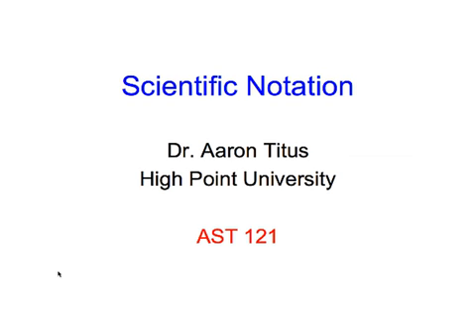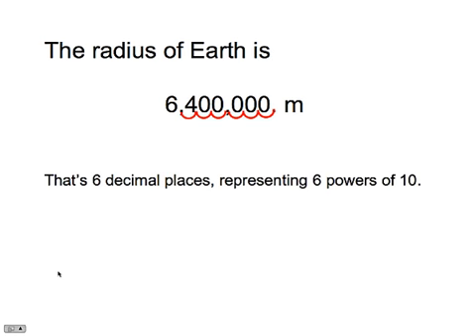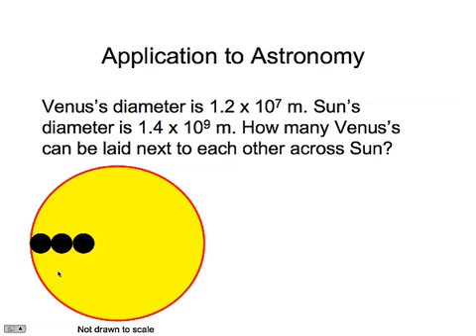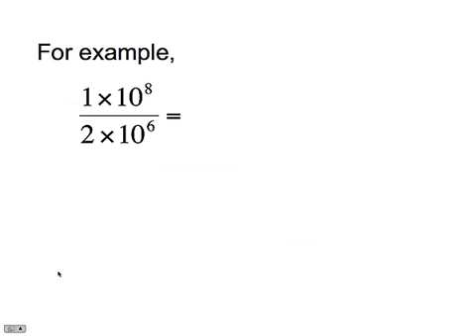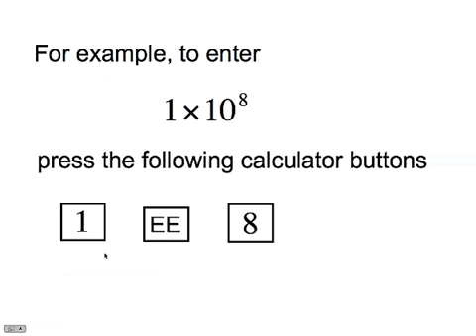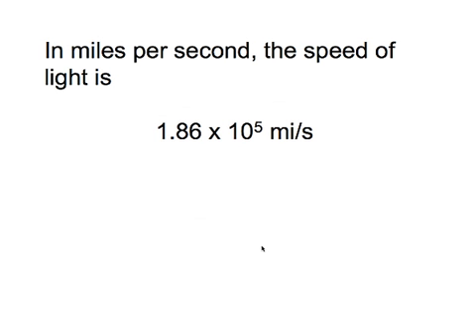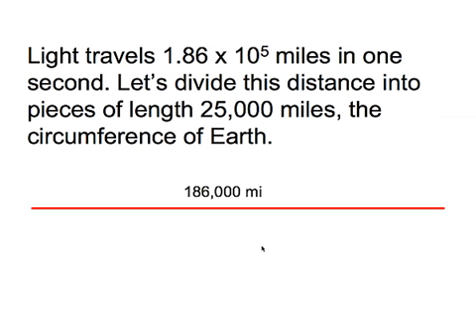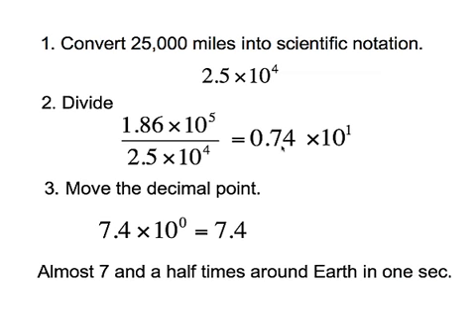scientific notation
A lecture on scientific notation for PHY1050 Astronomy at High Point University.